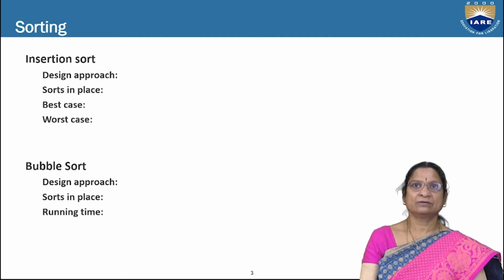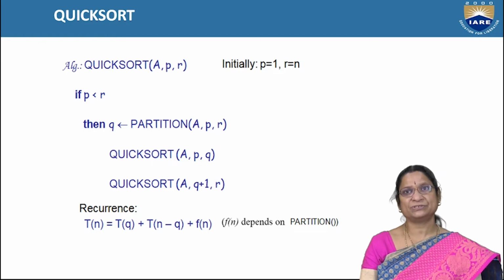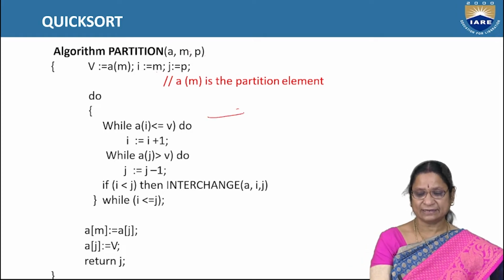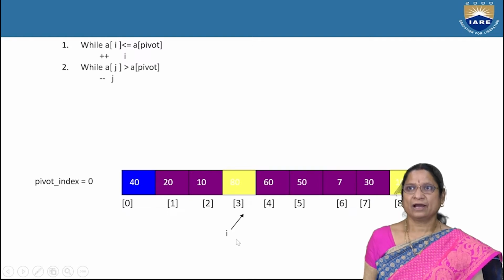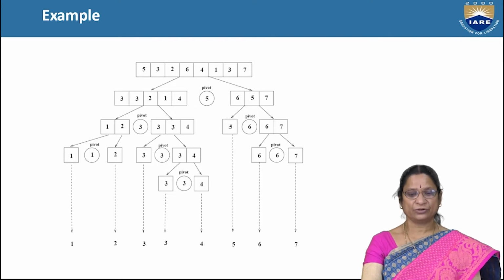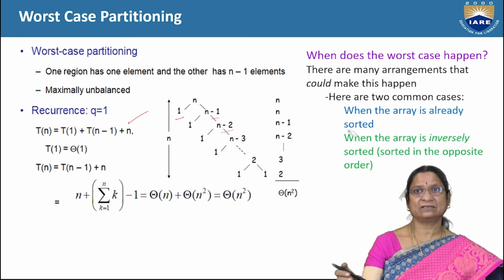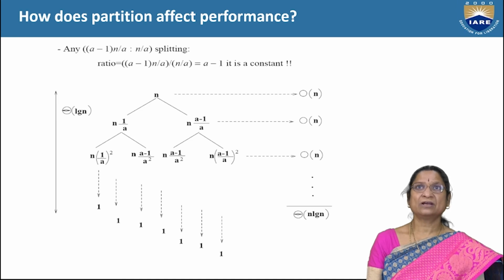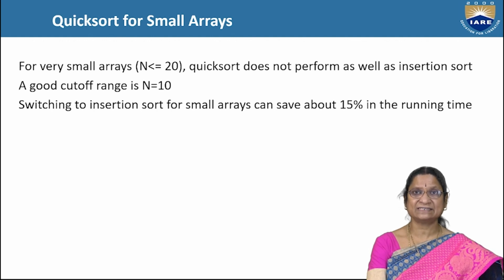Divide and Conquer – Quick Search by Dr. K Suvarchala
Divide and Conquer – Quick Search by Dr. K Suvarchala | IARE

Telangana, India.